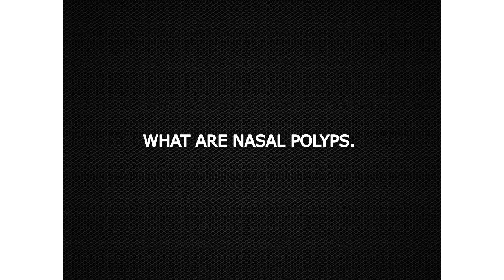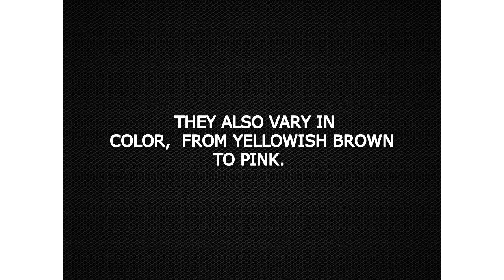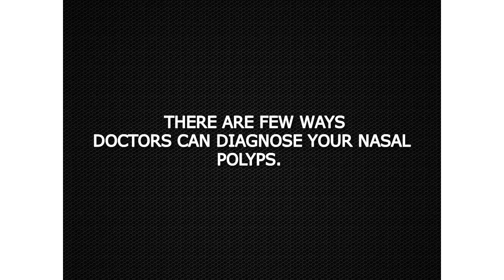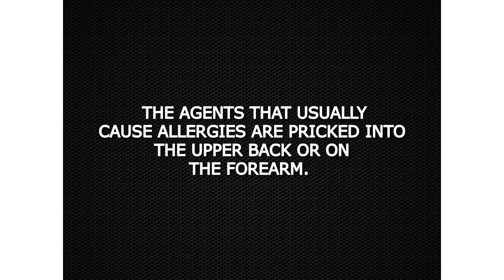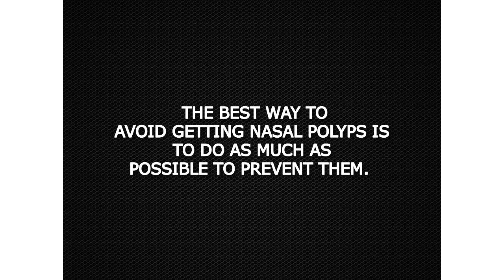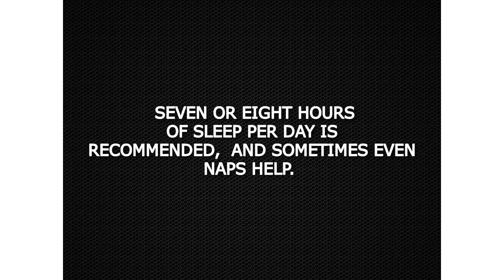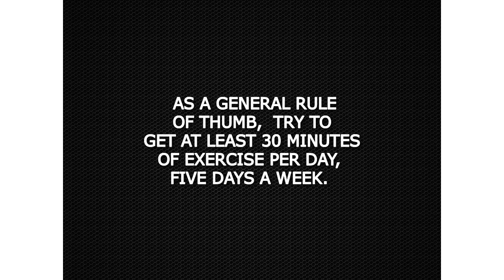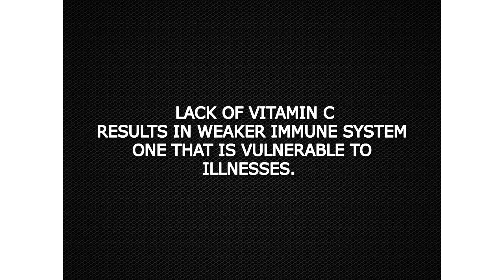What Are Nasal Polyps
Nasal polyps are fleshy swellings that can develop in the lining of the sinuses or nose, causing serious inflammation and breathing problems. This video provides an in-depth look at nasal polyps, including their appearance, diagnosis methods, prevention, and precautionary measures. Whether small and unnoticeable or large and obstructive, nasal polyps are a health concern that can be managed with proper care and understanding. s.